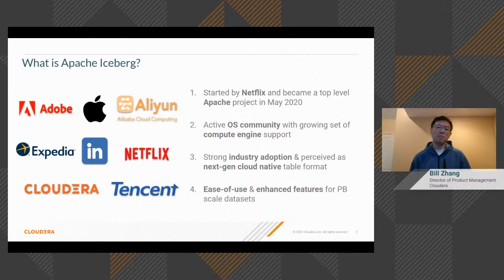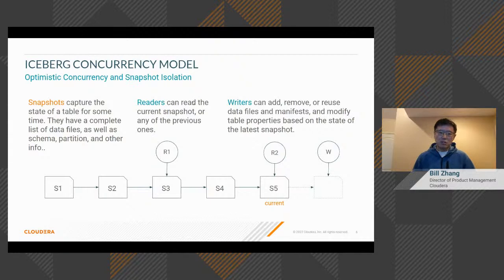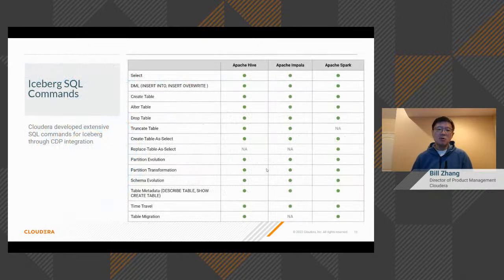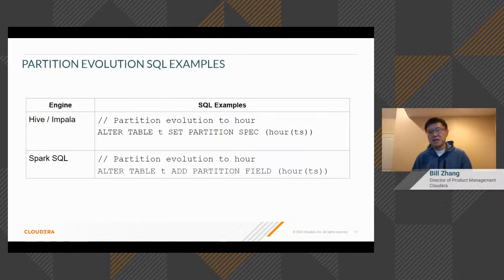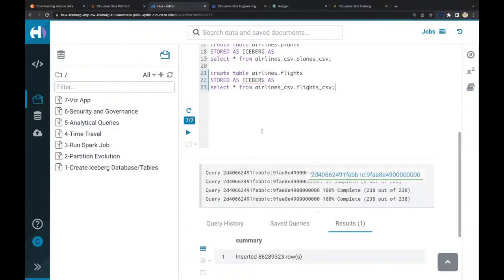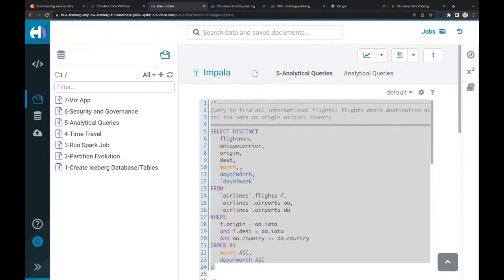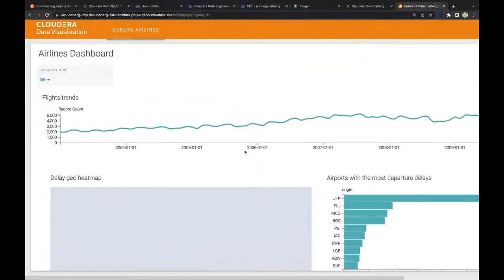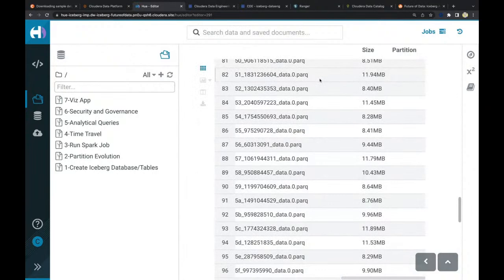Future of Data Meetup (2022): Using Apache Iceberg for Multi-Function Analytics in the Cloud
Iceberg is a high-performance table format intended for large-scale analytics that ensures easy accessibility of data stored in multiple file formats common in the Hadoop ecosystem for different use cases common in the lakehouse architecture.

During this meetup, we’ll assume you’ve never heard of Apache Iceberg and explain the basics: what problems the Apache Iceberg project is addressing, how iceberg works, what features iceberg tables offer and how you can put Iceberg to use in your own data projects that utilize Hive, Spark, or Impala.

We’ll show you during a live demonstration how to create Iceberg tables and apply advanced techniques such as Time Travel and Partition Evolution all in the cloud as available in Cloudera Data Platform.

Chapters:
0:00 Introduction to Apache Iceberg
2:51 Architecture and performance
9:36 Concurrency and conflicts
13:05 Features and cloud interoperability
18:22 Cloudera data platform integration
22:04 Table conversion and time travel
26:06 Partition evolution and tech preview
33:00 Emerging use cases
37:42 Live demonstration
58:34 Q&A and closing